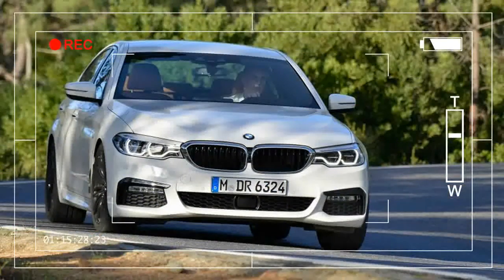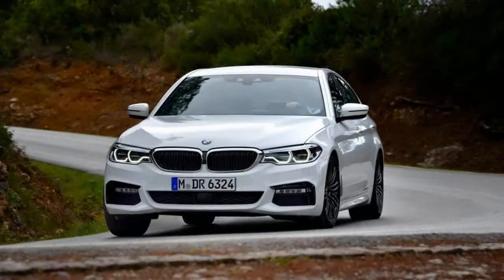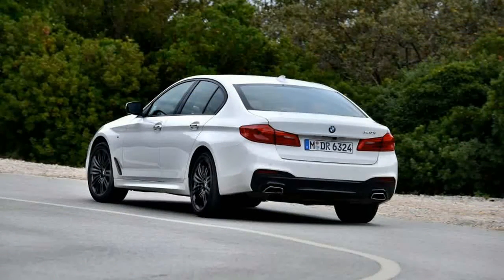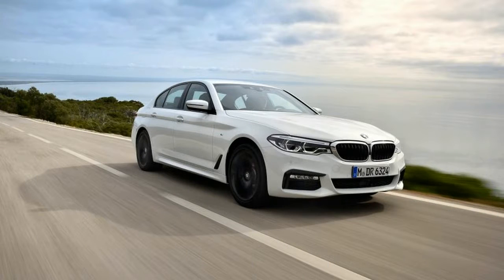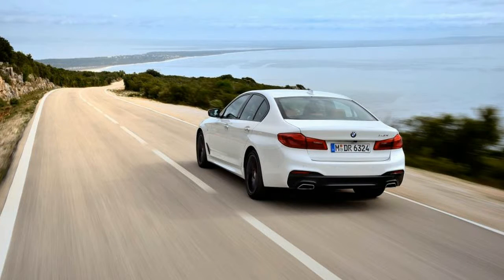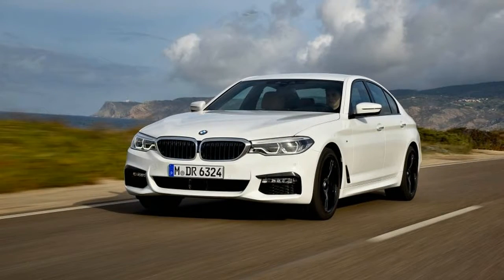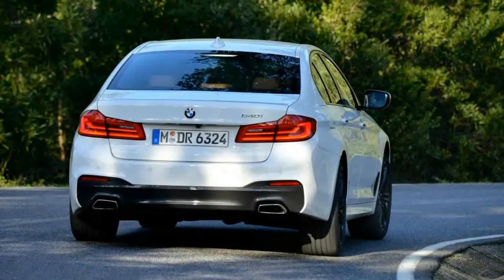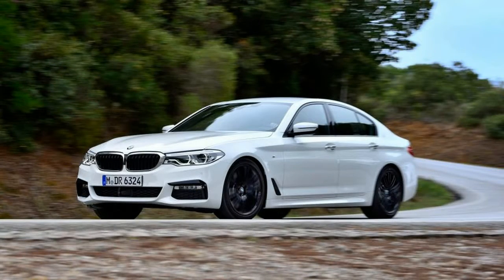Hot News Low Price 2017 BMW 540i M Sport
Hot News Low Price 2017 BMW 540i M Sport -It’s not our 10Best Cars loop, nor Virginia International Raceway where we run our annual Lightning Lap tests, nor the 20 miles of highway between my driveway and the Car and Driver cube farm. But near the front of my mental card catalog of Roads I Know Well, there’s a tangle of Portuguese pavement where the Atlantic Ocean rises to the Sintra Mountains.

2017 BMW 540i M Sport $62,000 (est)

Popular Post !